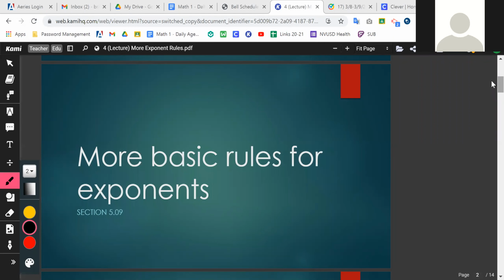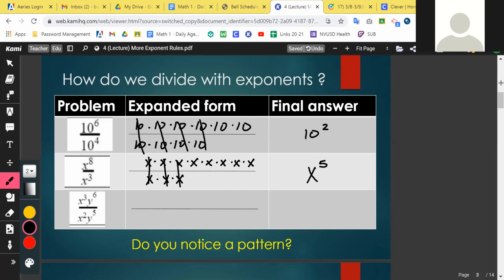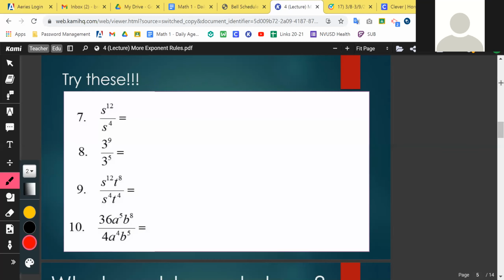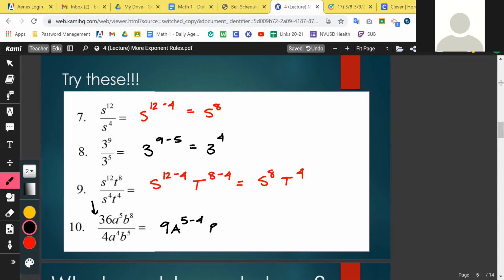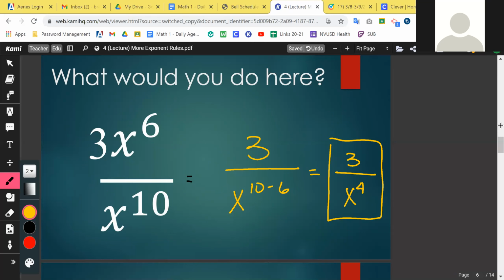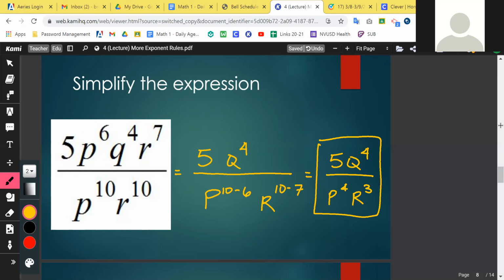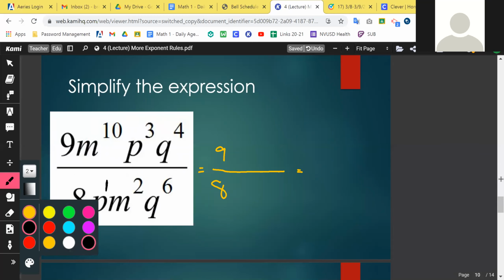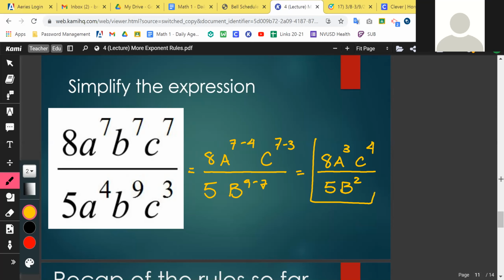More Exponent Rules